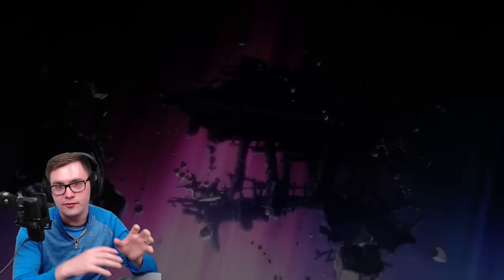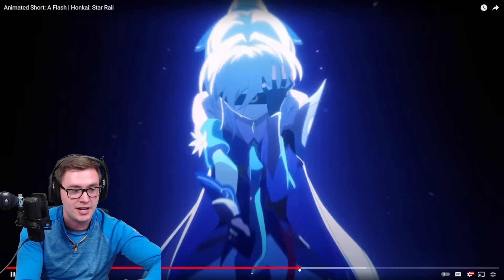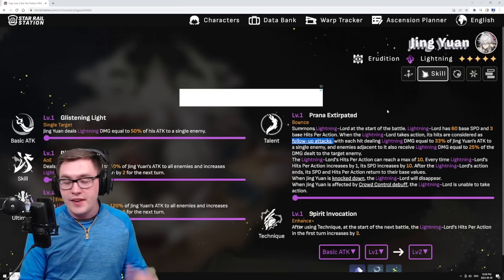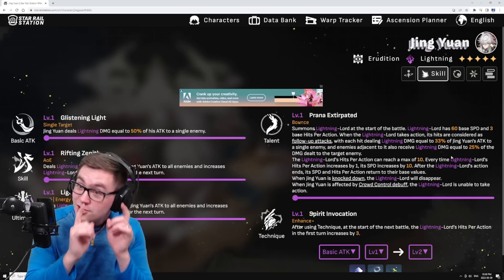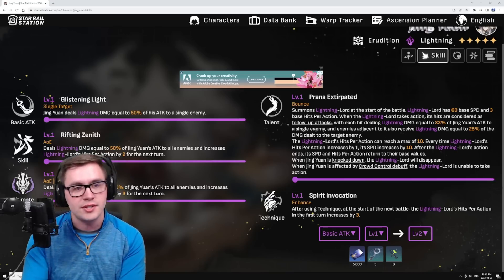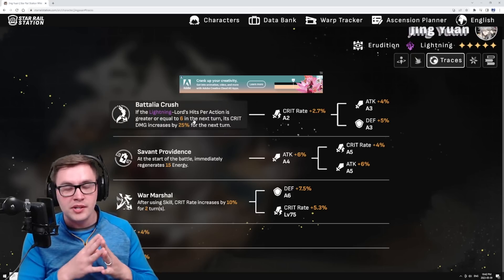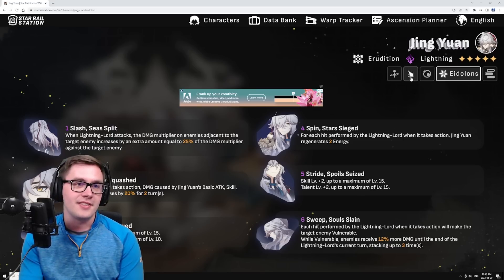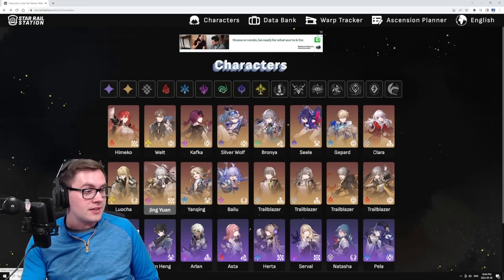Jing Yuan Looks Even Better Than I Expected in Honkai: Star Rail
Jing Juan is coming to Honkai: Star rail very soon, and I would love to get him on my team. However, there is one problem: I have zero Stellar Jade! Maybe we will get lucky, but I'll probably miss this one!